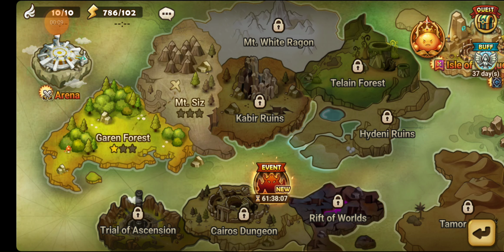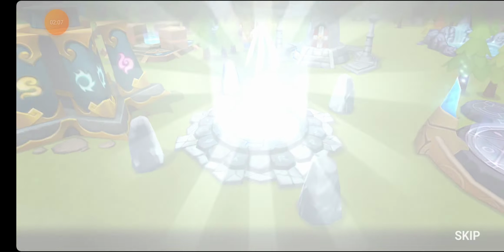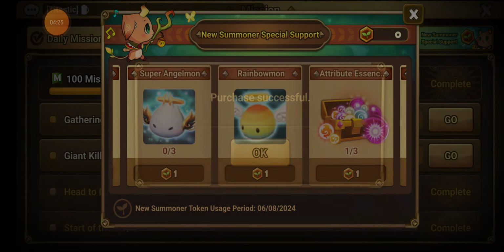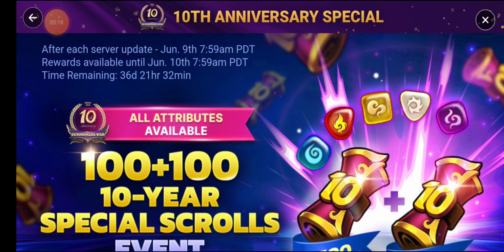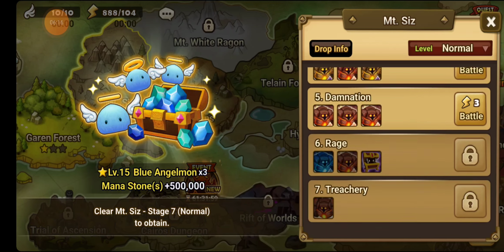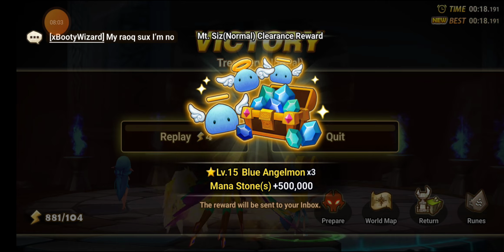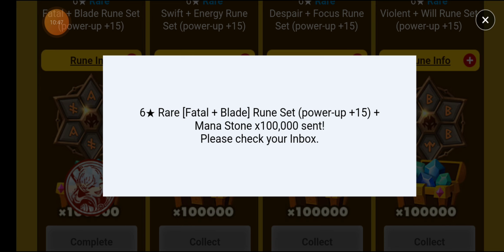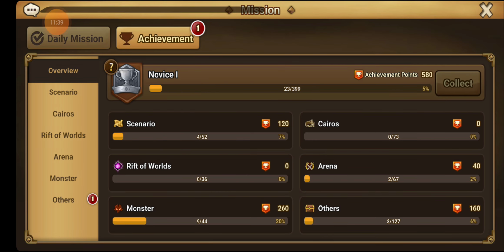Summoners War Global Ep 3 Crazy New 5 Star